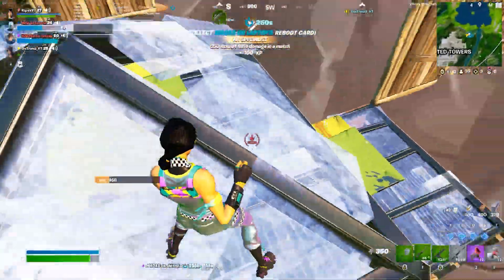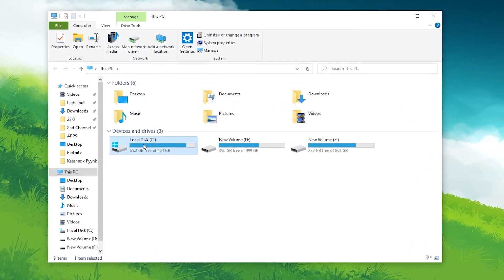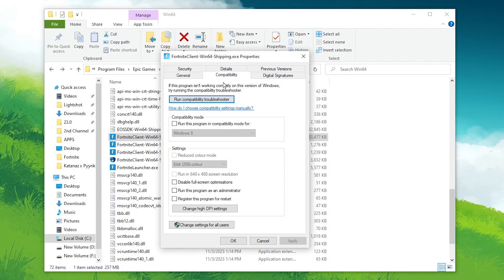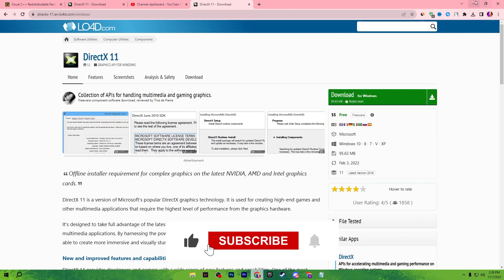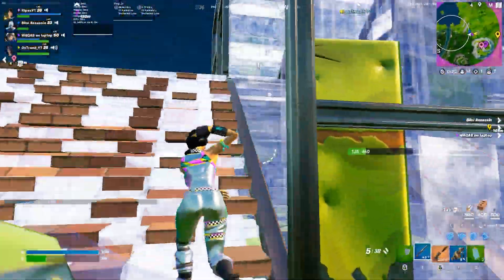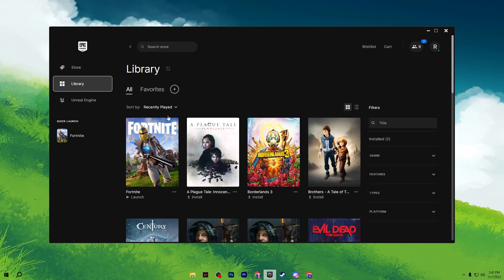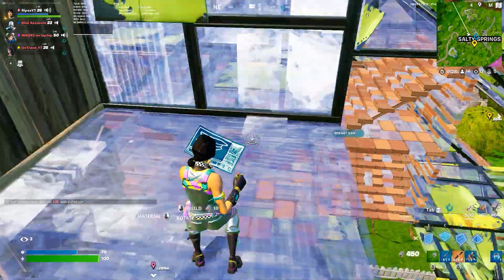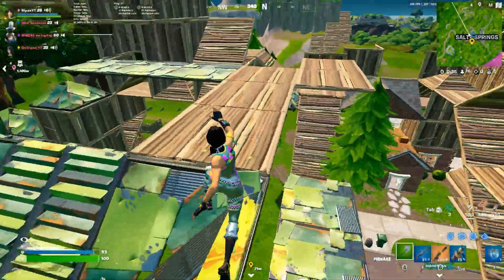🔧HOW TO STOP FORTNITE CRASHING IN FORTNITE CHAPTER 5 SEASON 1! ✅ (Out of Video Memory Fixed)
In this video, you'll learn how to stop fortnite crashing in Chapter 5 Season 1. This video covers fortnite all crashes fix. This video guide work for every PC build to fix crashing in fortnite on pc. This video guide can fix fortnite d3d11 crash, Athena fortnite crash and out of video memory error. Make sure to watch complete video for potentially fixing all crashes of fortnite on PC.

Title: 🔧HOW TO STOP FORTNITE CRASHING IN FORTNITE CHAPTER 5 SEASON 1! ✅ (Out of Video Memory Fixed)